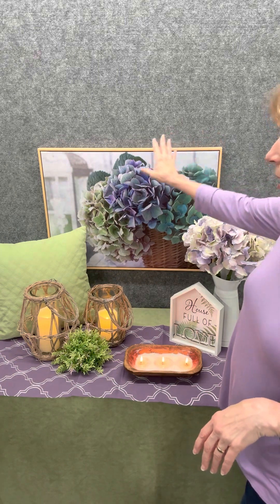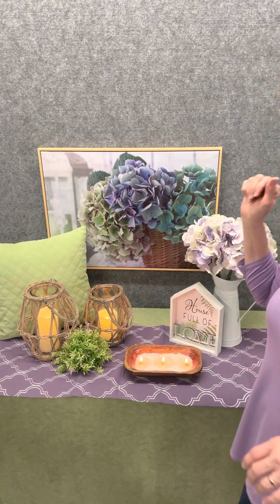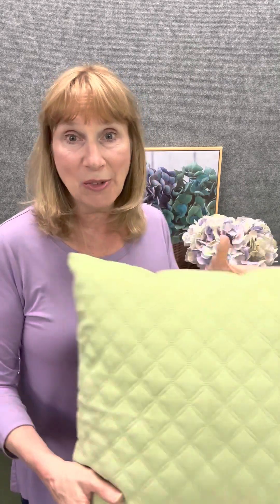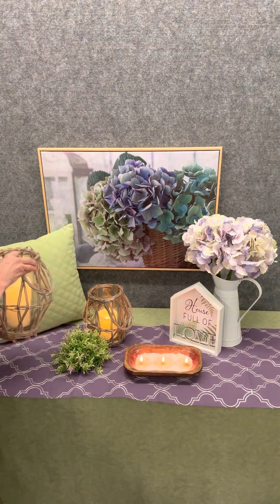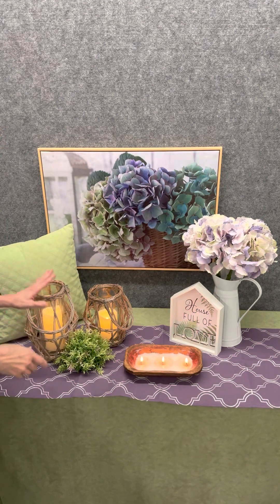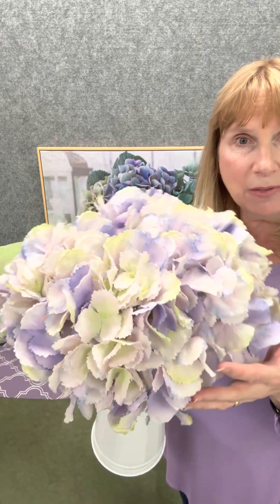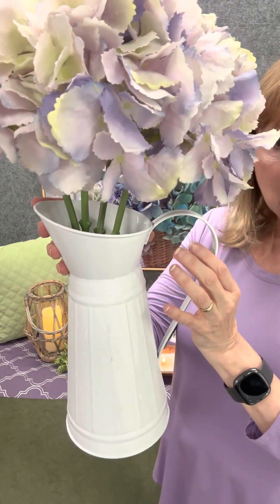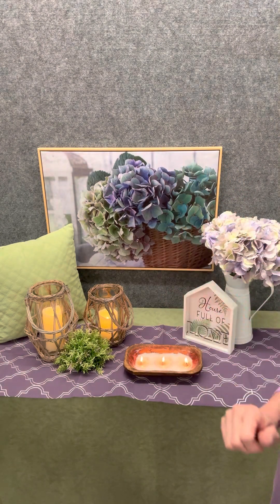Magnificent Purple for Decorating!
Do you use purple in your home now?  You may want to try it after you watch.